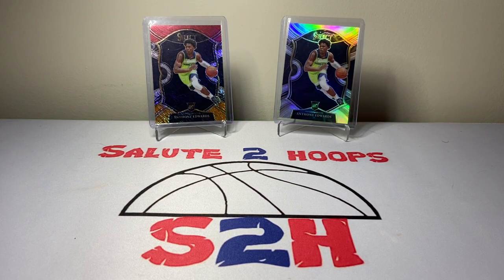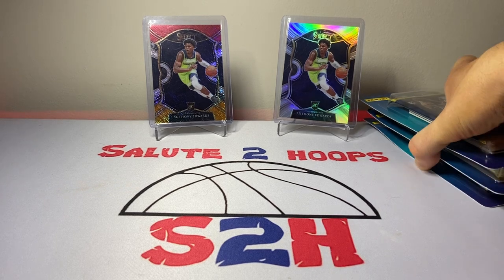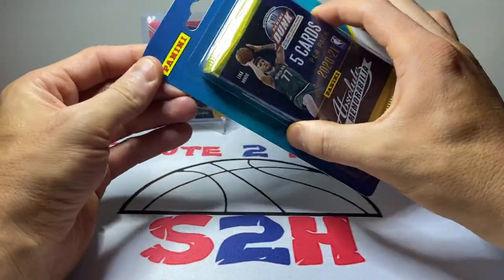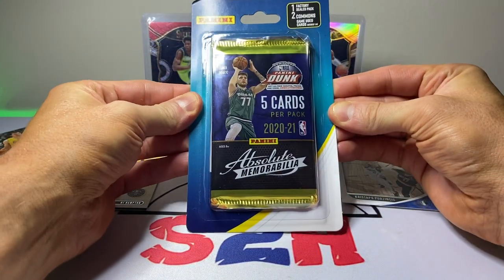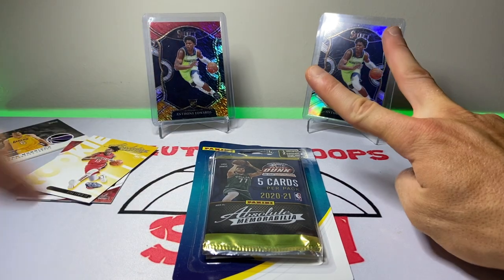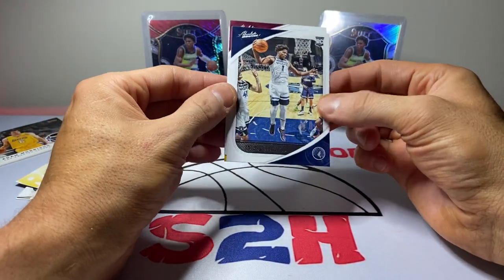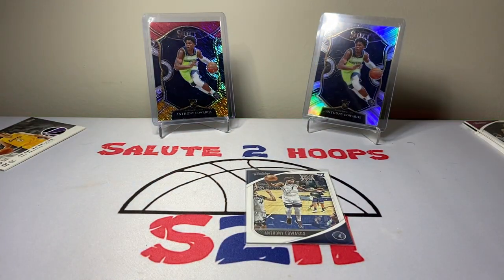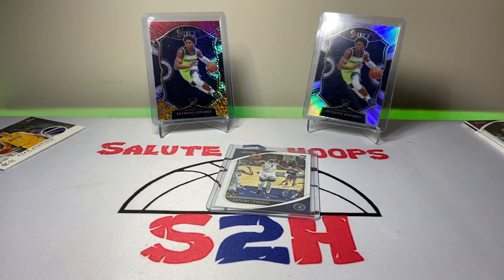DOLLAR GENERAL BASKETBALL CARDS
What is going on guys? Another video dropping for your viewing pleasure! I was able to find some more dollar general basketball cards and decided to do a fun little rip session for you. These absolute packs may not be the highest end product out there but they’re still a fun rip for anyone who enjoys the hobby!

A total of three packs are ripped in this video with some nice last packs mojo!

SALUTE